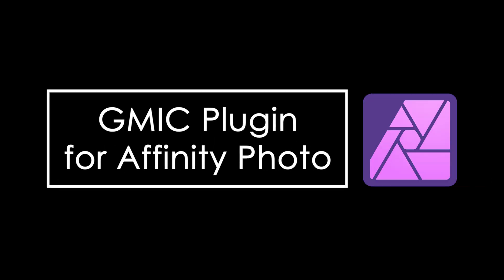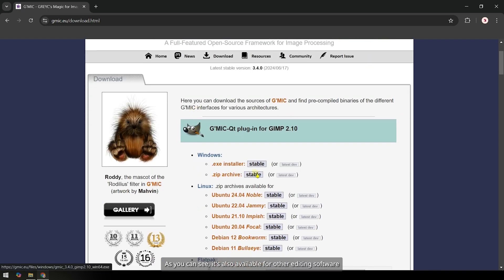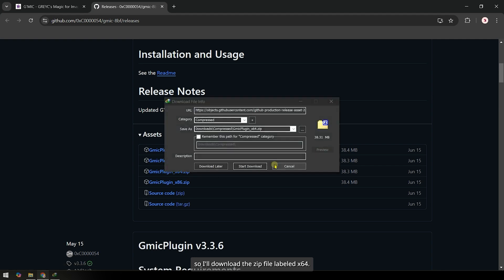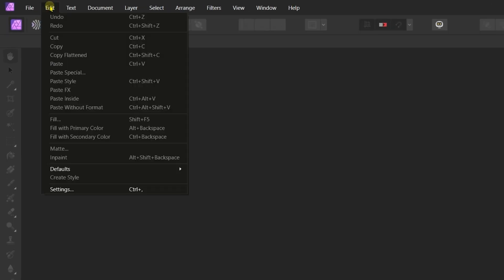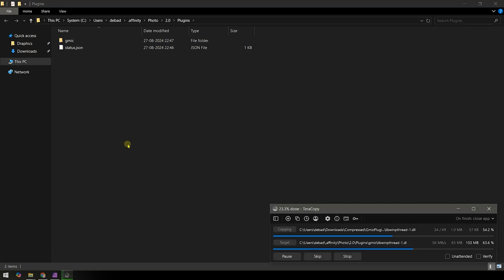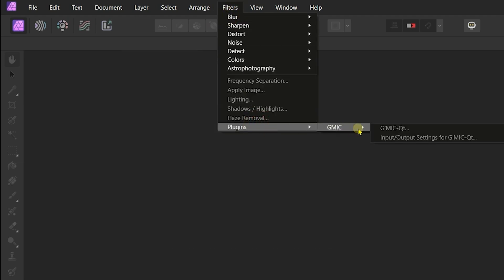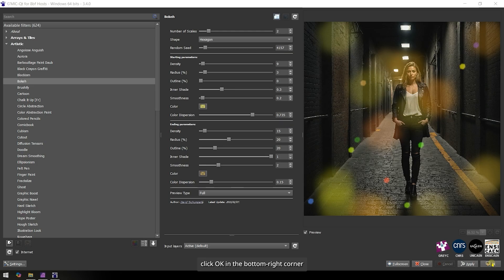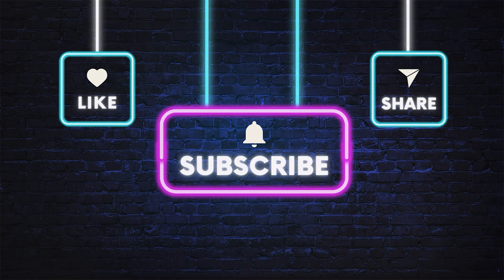Best Free Plugin for Affinity Photo (Windows only) | Download, Install, and Use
One of the downsides of Affinity Photo is that it lacks many of the filters and effects that Photoshop has, but in this video, we show you how to download and install the free GMIC plugin for Affinity Photo.
GMIC is a versatile plugin that offers numerous effects and filters (600+) for free.
Watch the complete guide to easily add GMIC to your Affinity Photo setup.
BGM Credits
Song: Indie Corporate by Fretbound